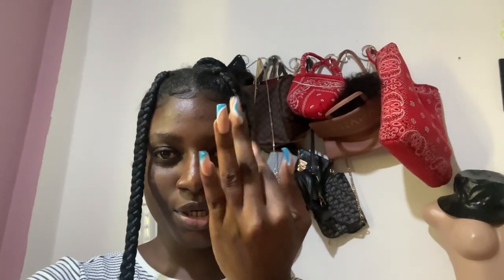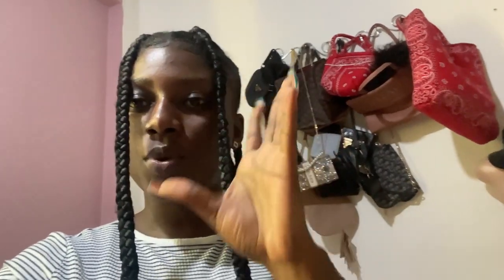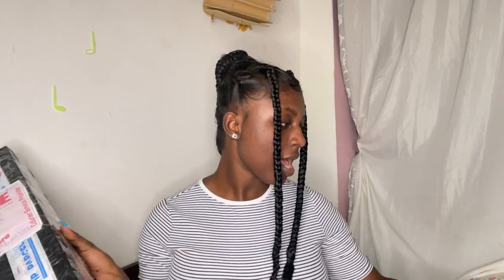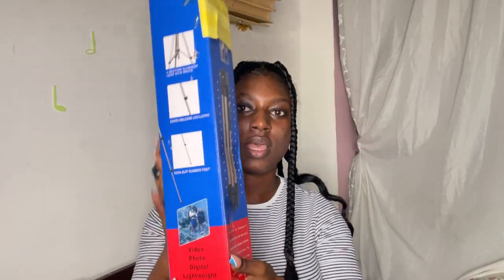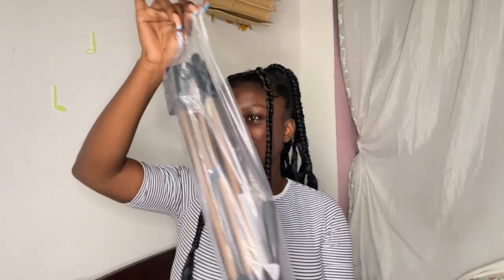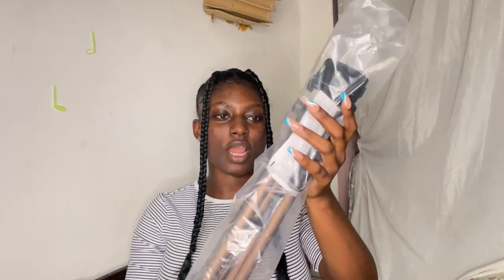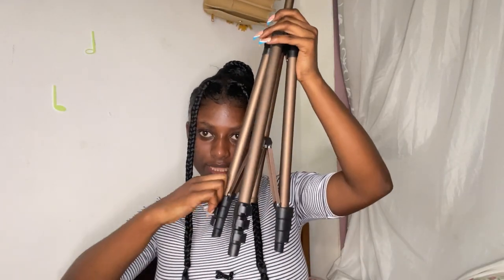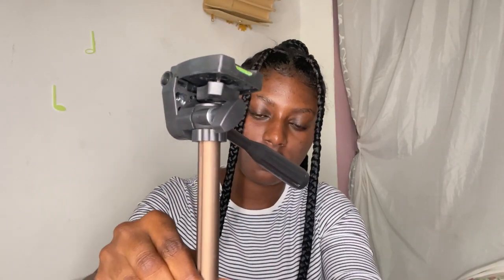A Chill Week in my life | unboxing my Bluetooth tripod|clubbing